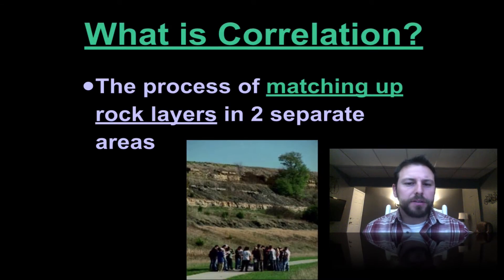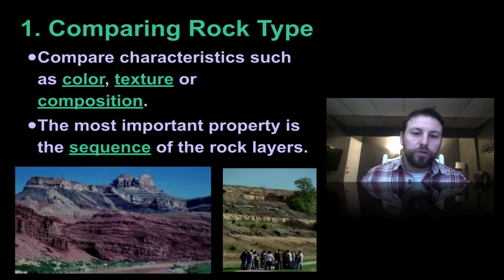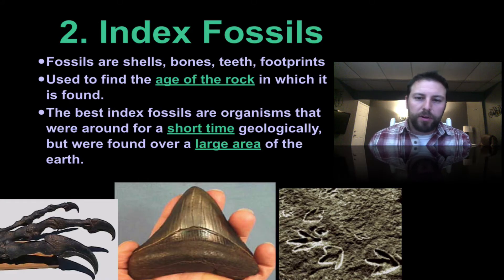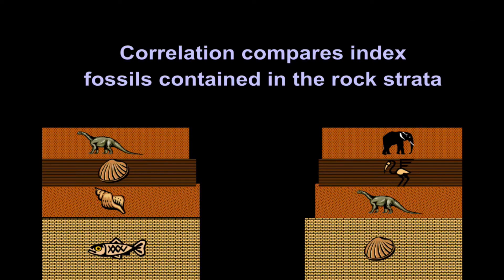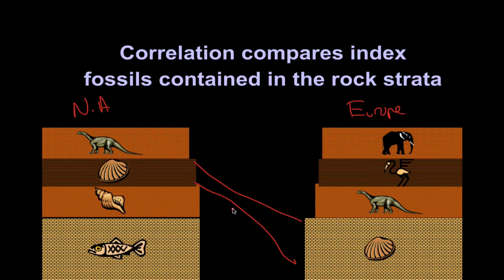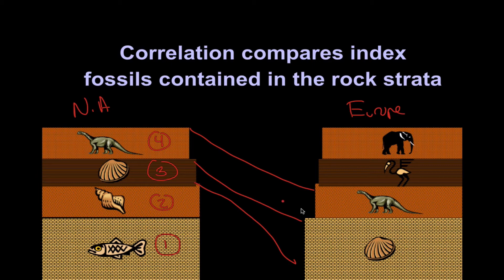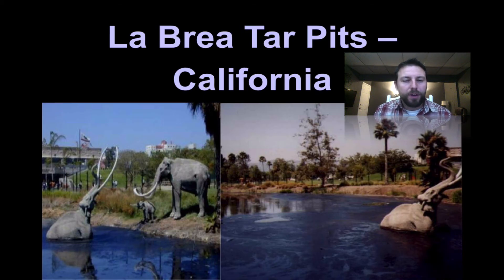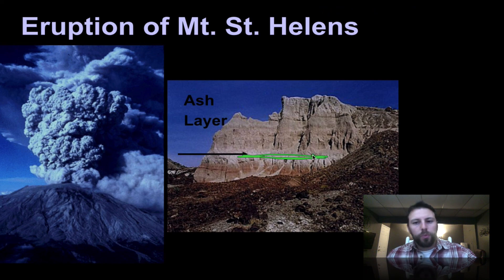Geologic History 2 Correlating Rock Layers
In this screencast we look into correlating rock layers as a form of relative dating.